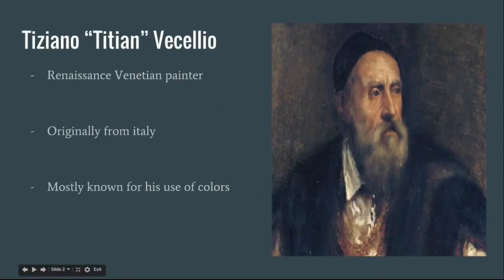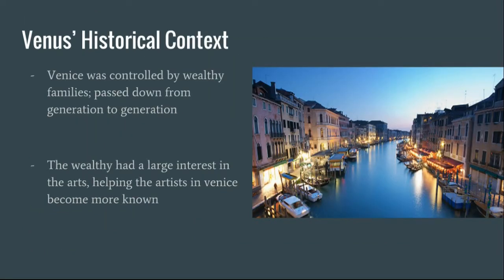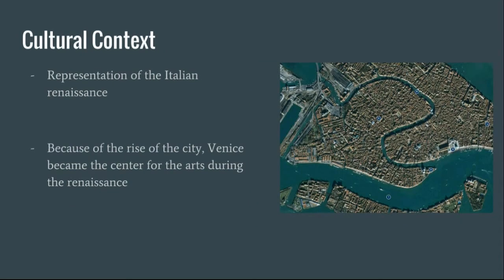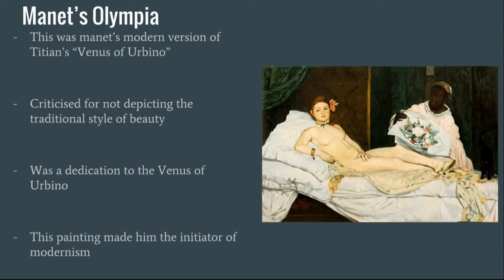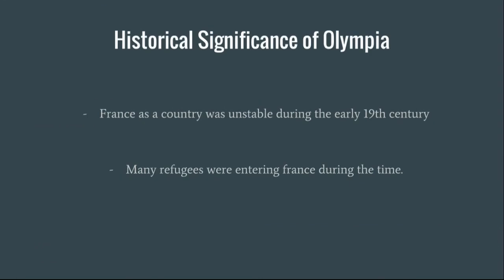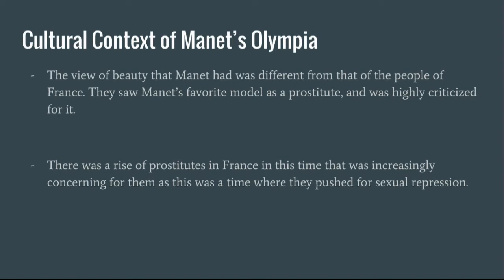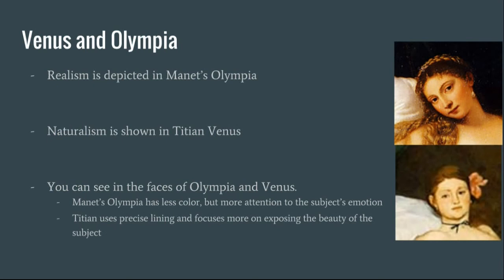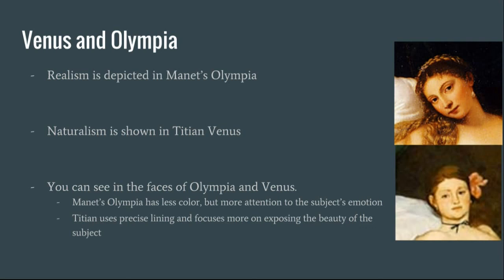Creation and Recreation of Venus